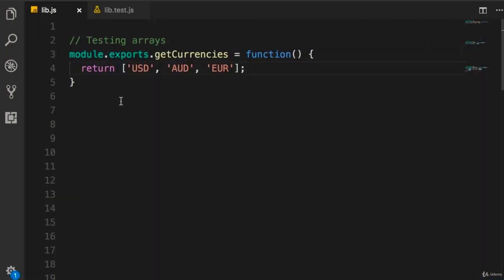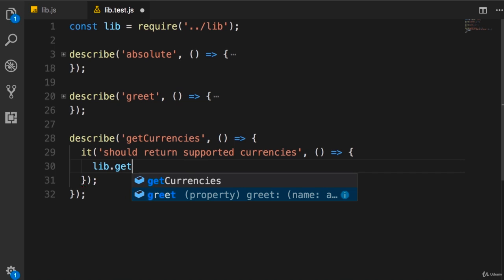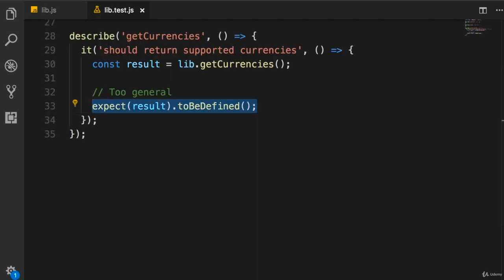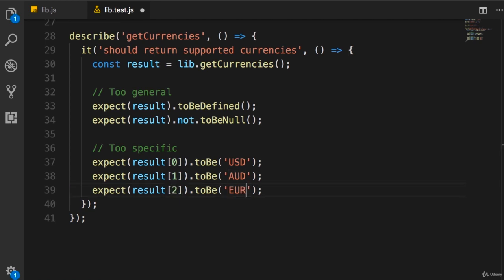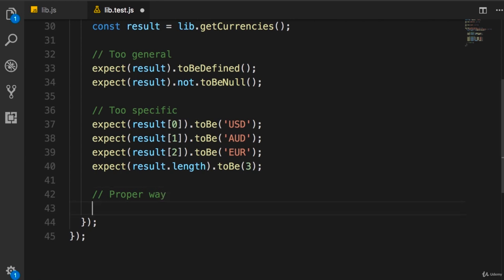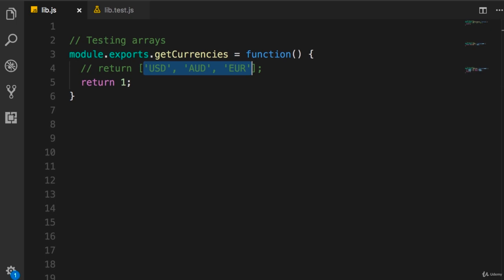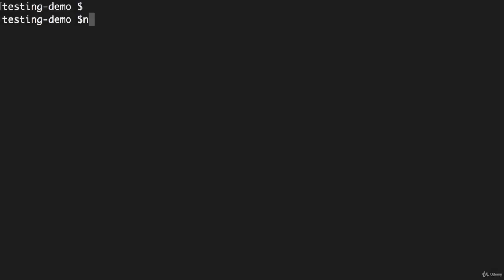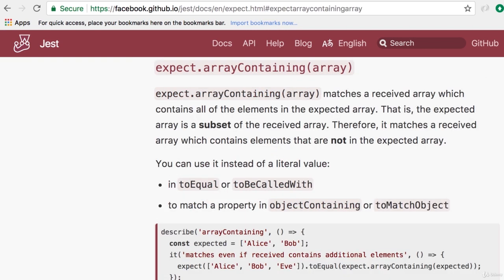Node.js #159 - Testing Arrays [By Mosh Hamedani]